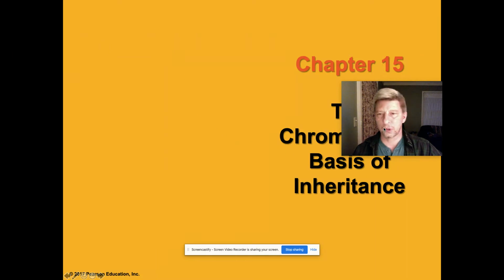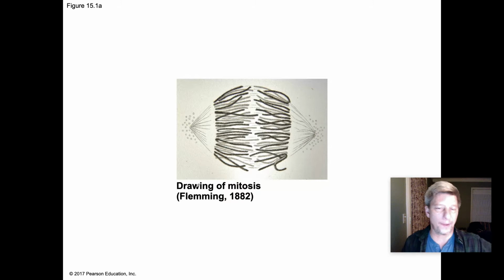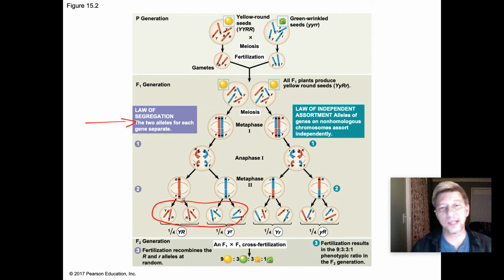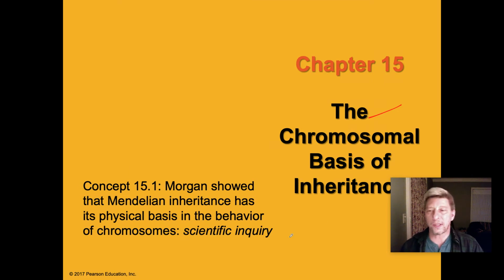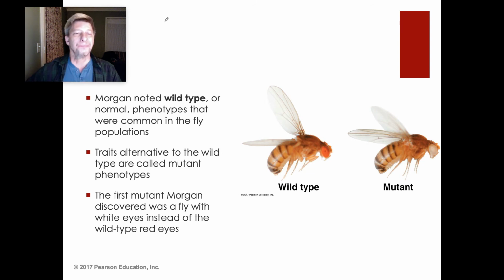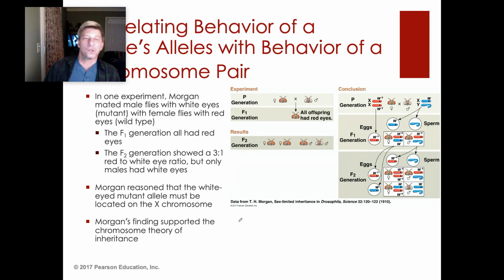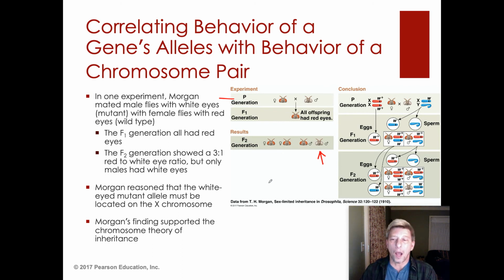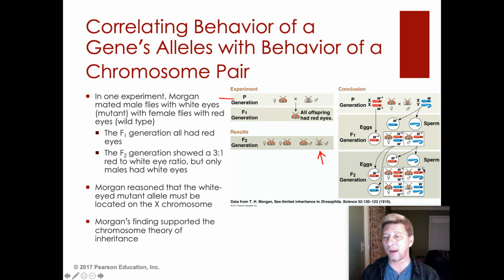AP Biology 15.1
The Chromosomal Theory of Inheritance